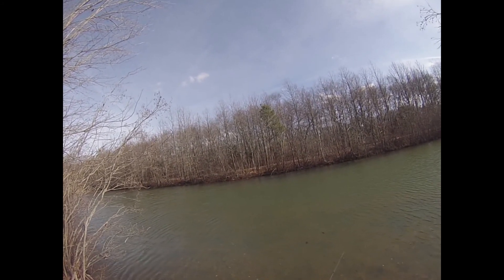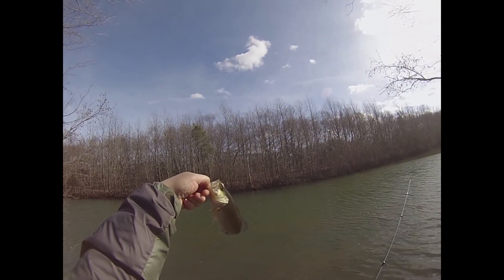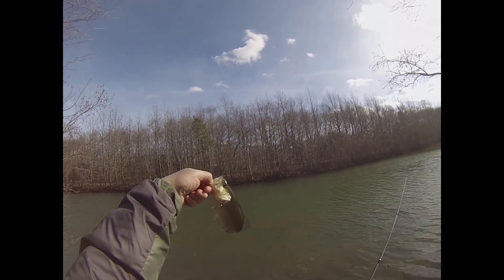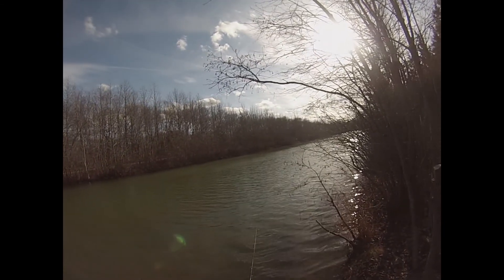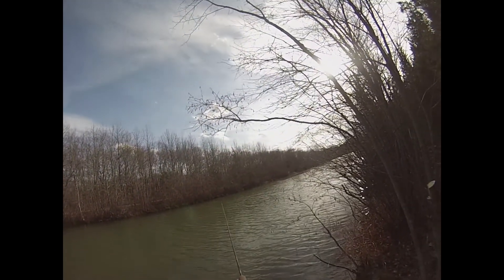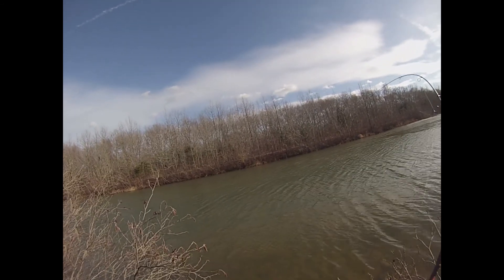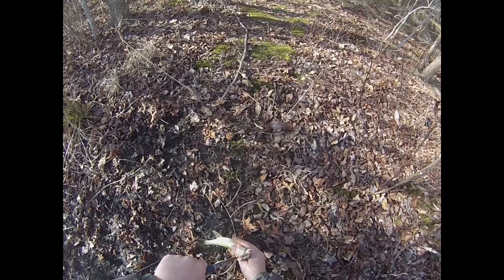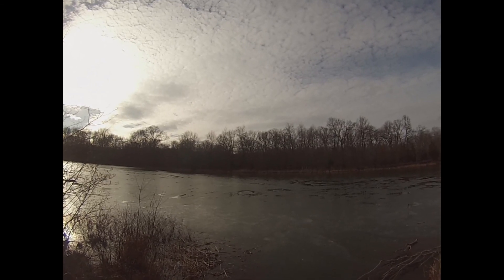Fast Fishing Action During Ice-Out - Winter Bass and Panfish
I was lucky enough to find some open water on a local pond. I was even more lucky to find some active fish that were hungry after being locked under ice of a month.